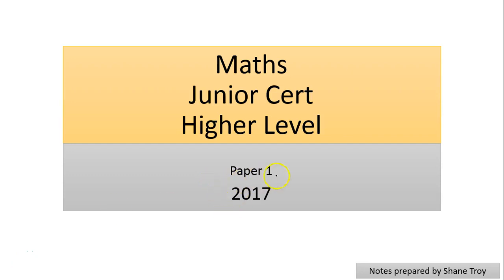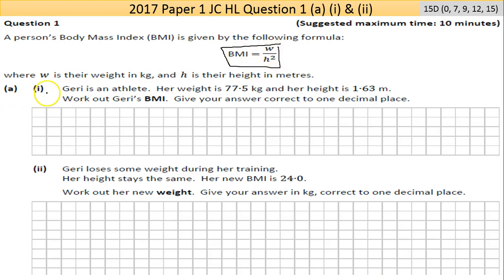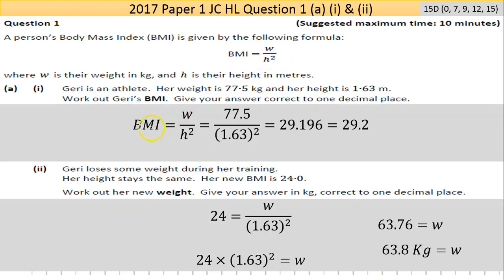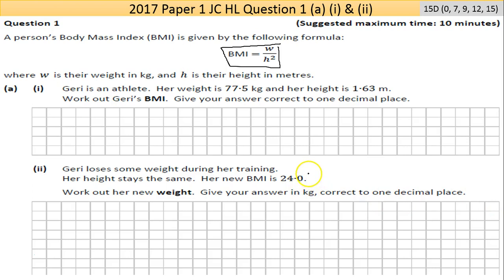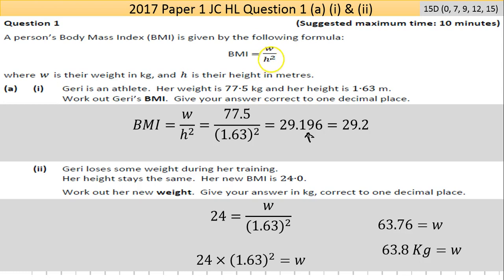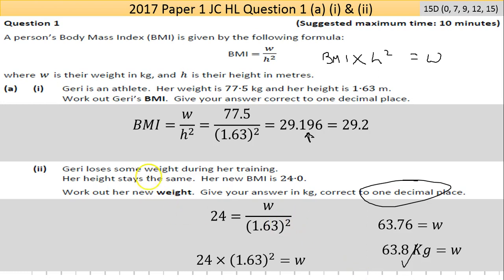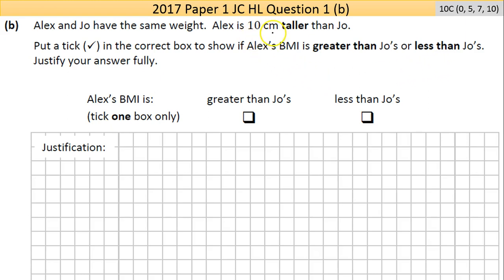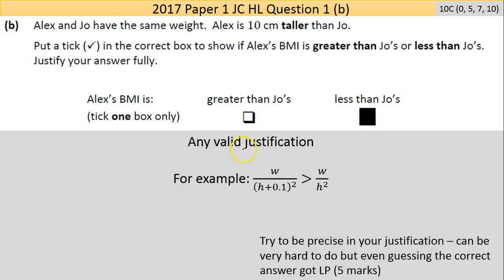Maths screencast 2017 Paper 1 JC HL Question 1